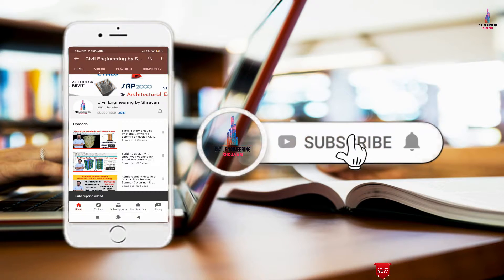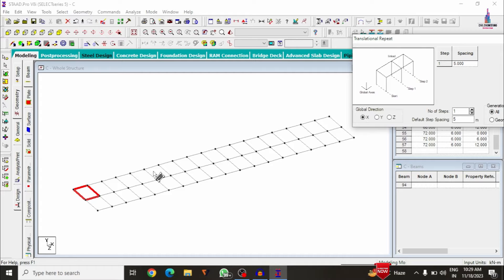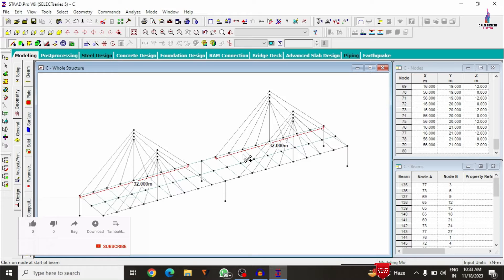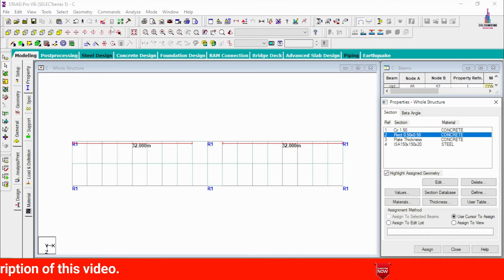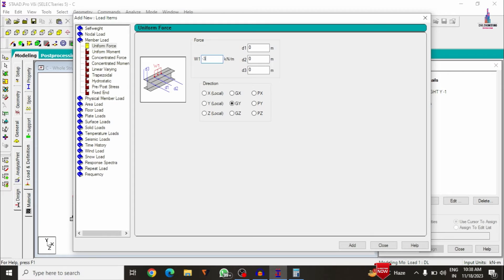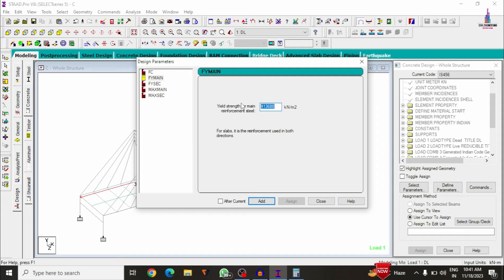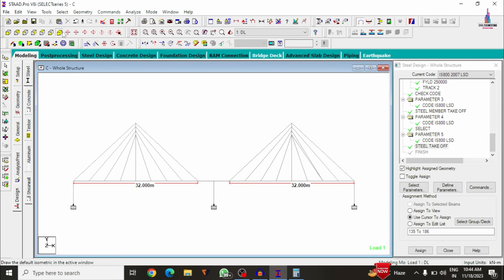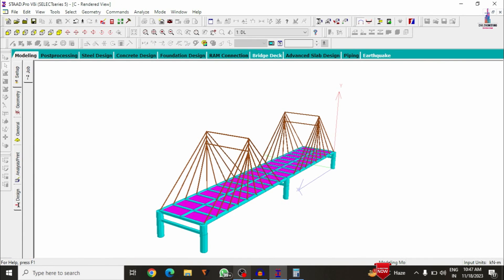Cable bridge design by staad pro software | civil engineering | structural design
Memberships link